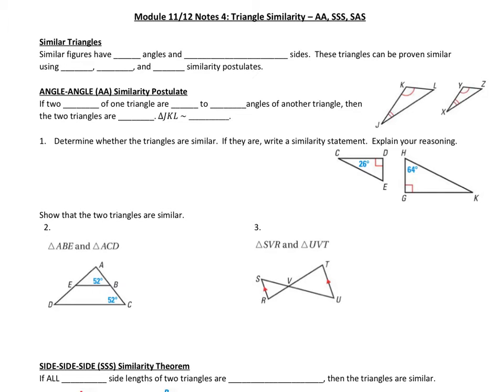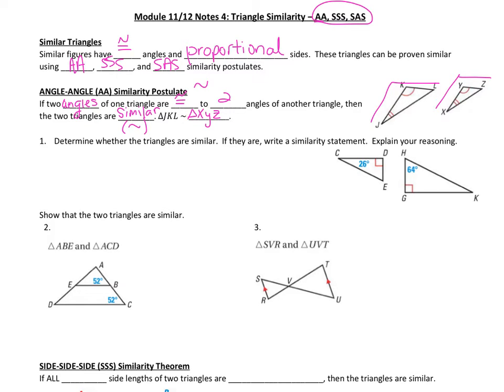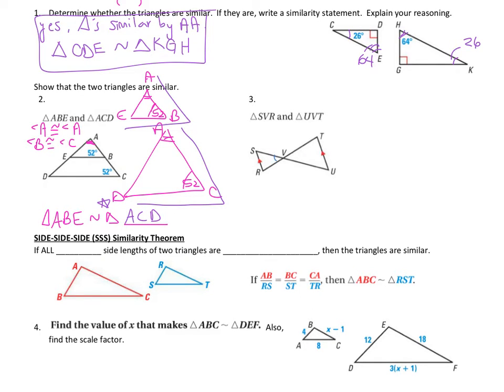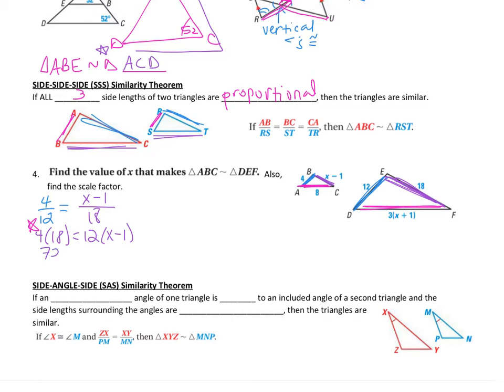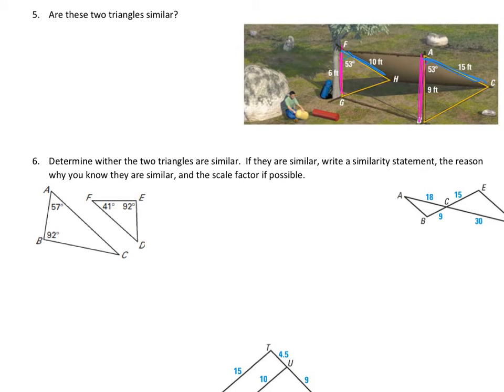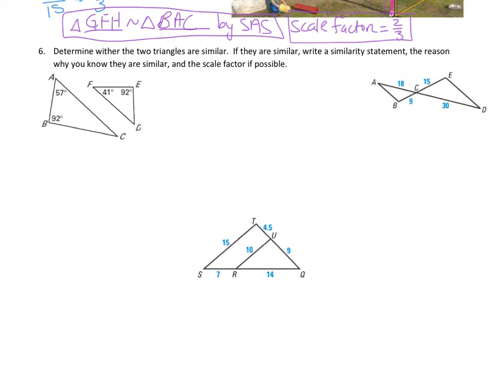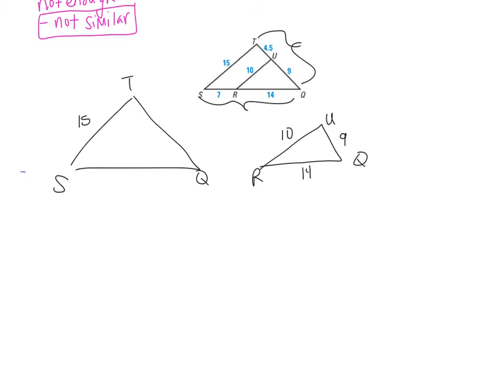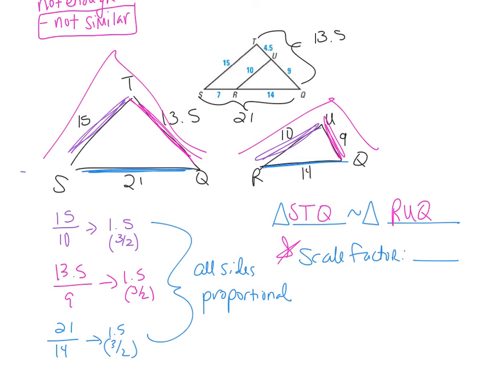Module 11 & 12 Notes 4: Triangle Similarity AA, SAS, SSS